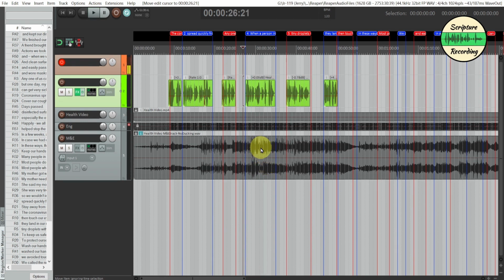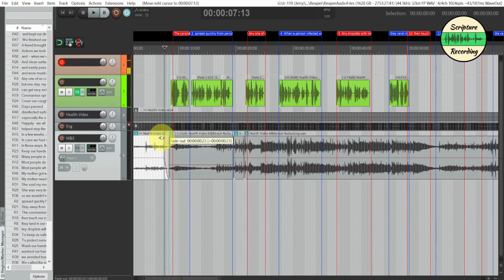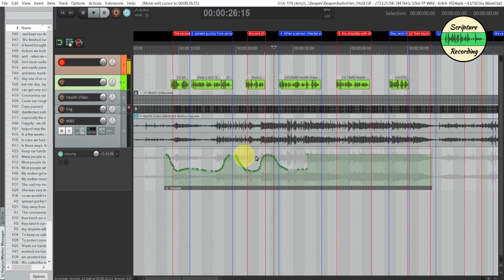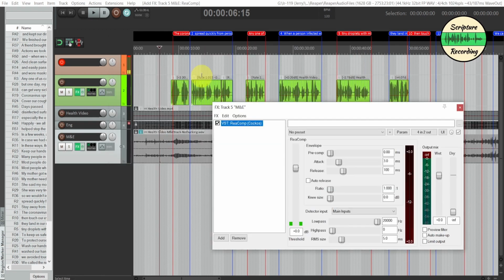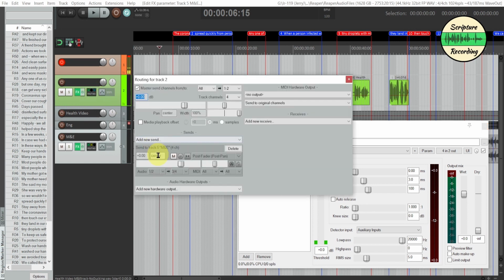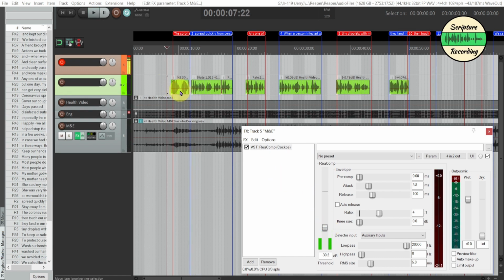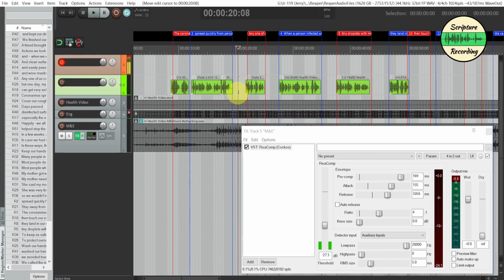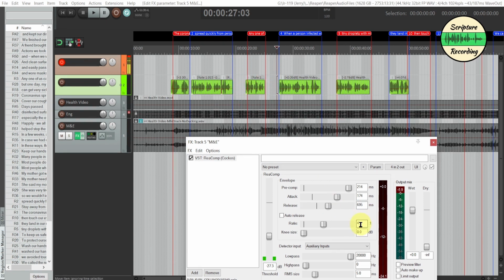Ducking Music & Effects with Reaper (ReaComp)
Ducking, reducing the volume of your music and effects track from you narration track with the ReaComp (Cockos) effect.

⌚ TIMESTAMPS
0:00 Introduction
0:23 Music & Effect Volume
0:43 Lower M&E Track Volume
1:23 Volume Envelope
3:49 Ducking